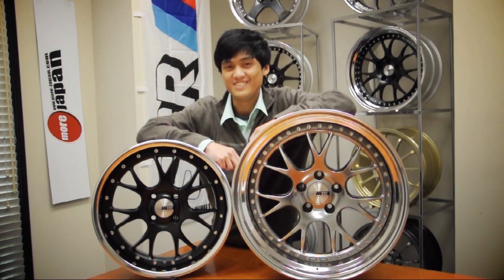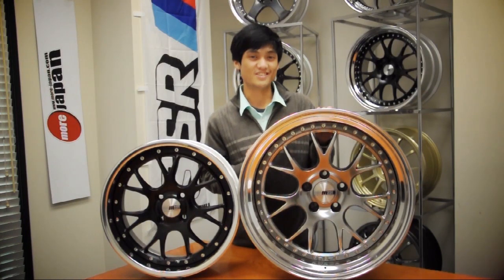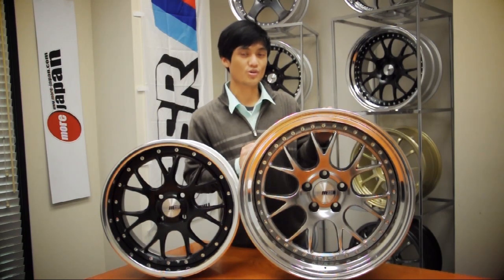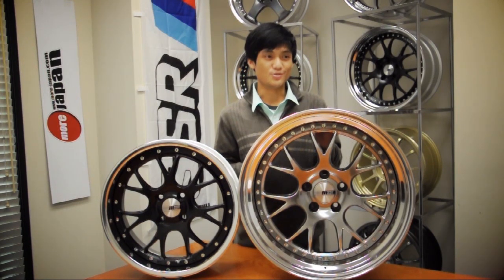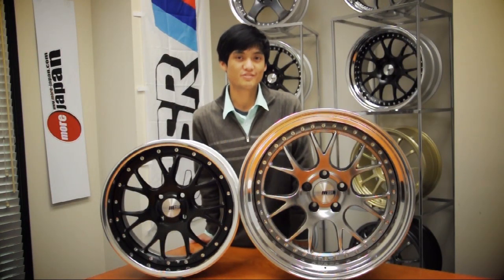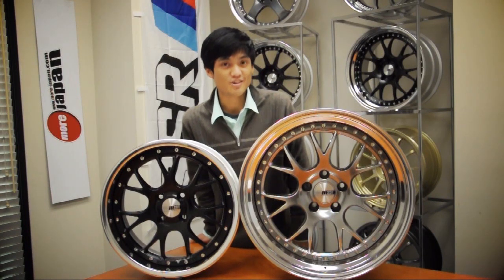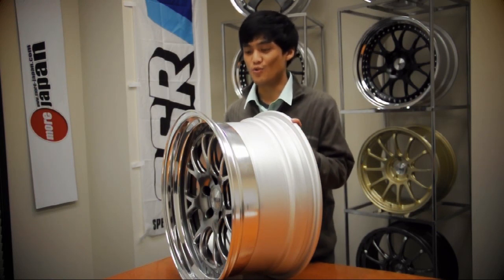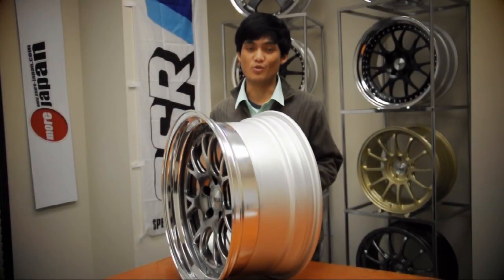More Japan TV 36 - SSR Professor MS3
We have a new wheel: the SSR Professor MS3!